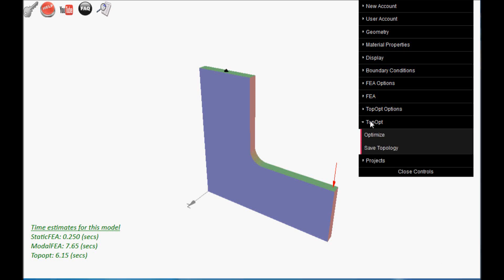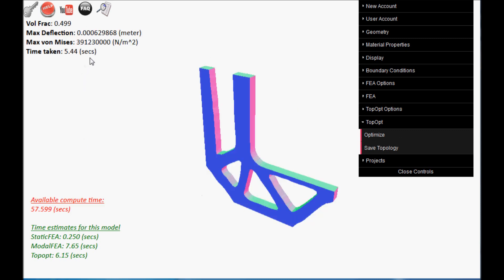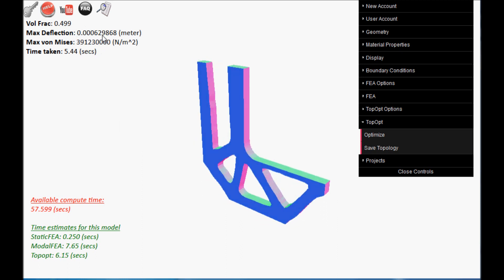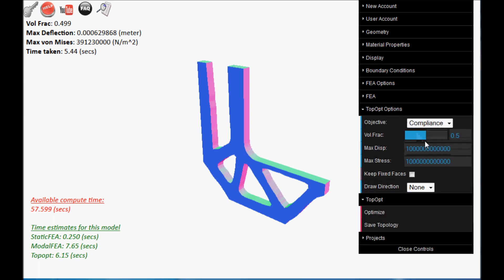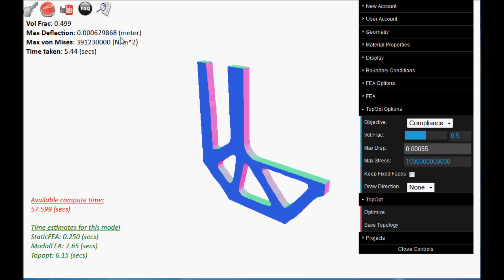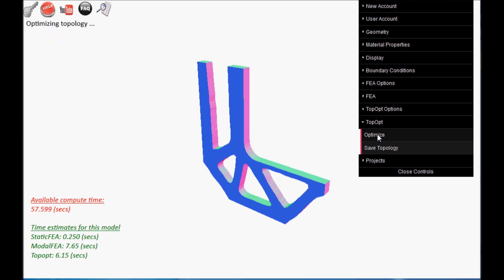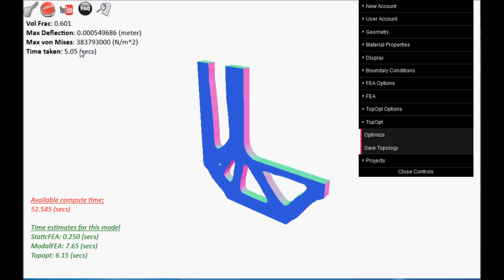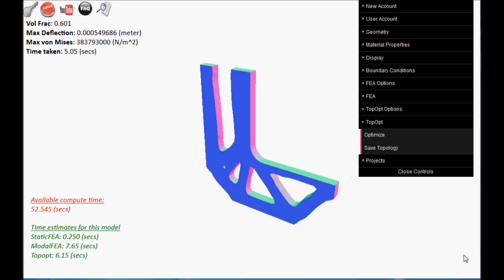CloudTopopt (Part 4)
Topology optimization on the cloud  (Part 4 of the CloudTopopt series)